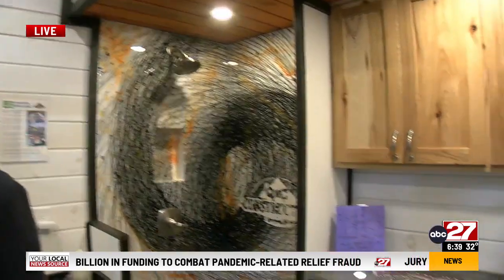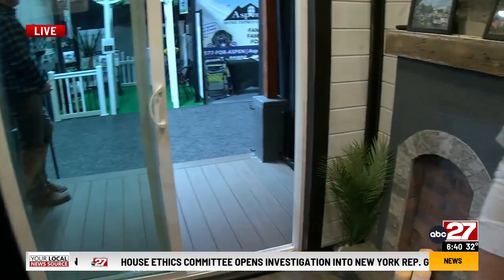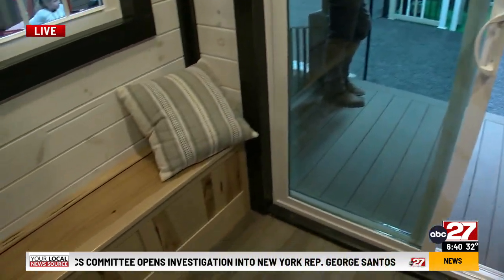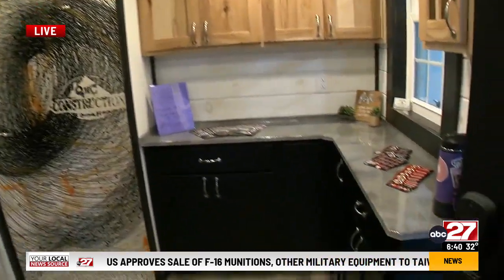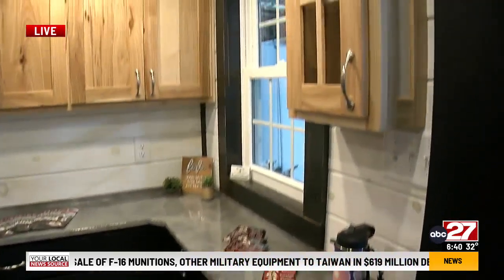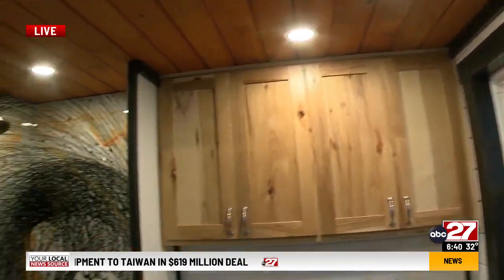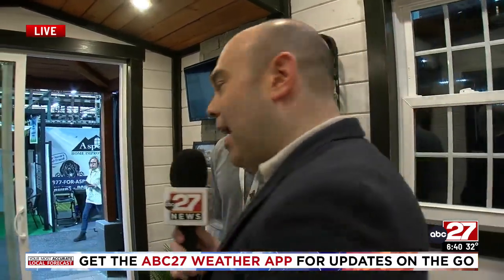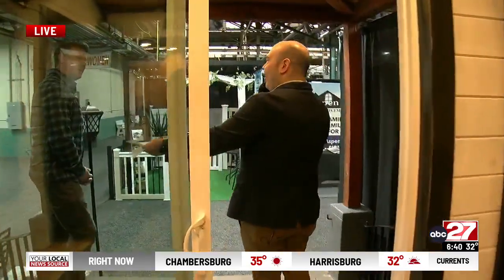Pa. Home and Garden Show - QnC Construction